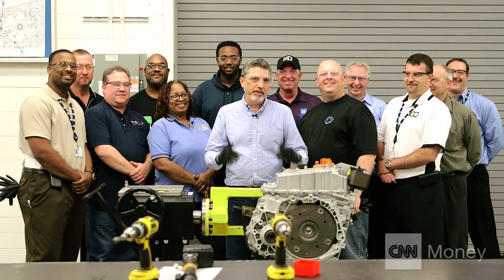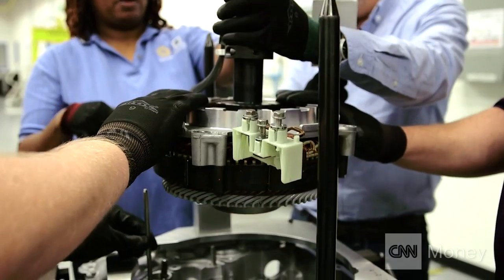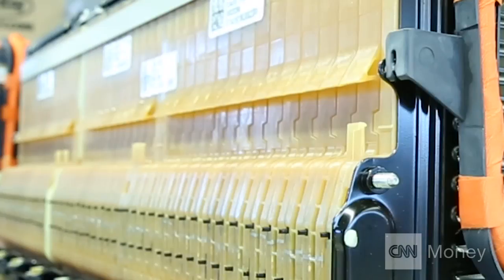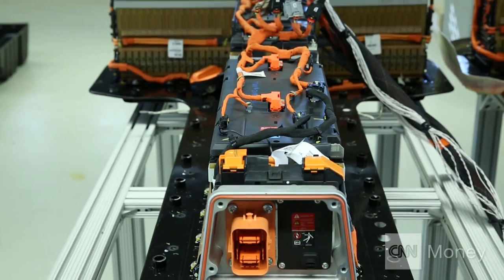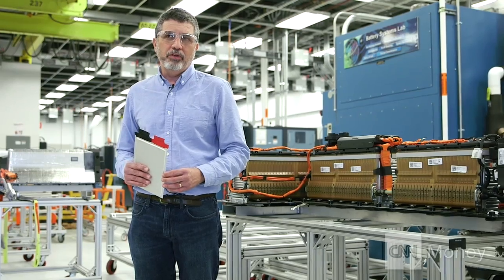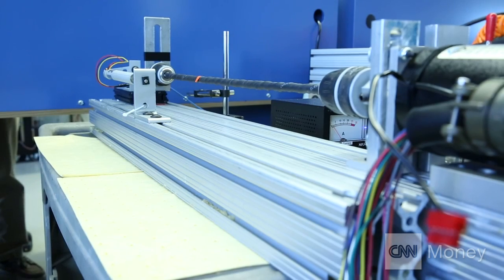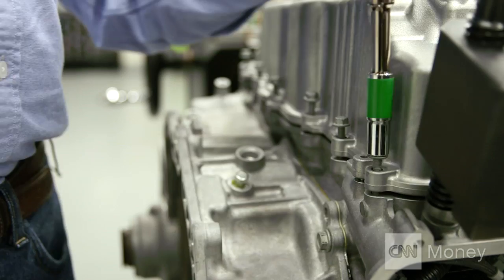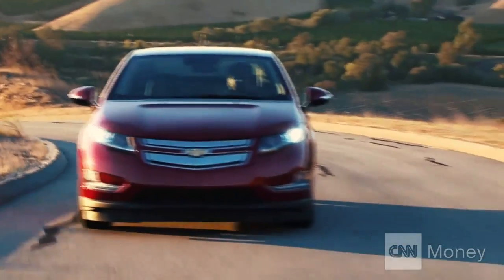Inside the Chevy Volt battery lab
Go inside the largest automotive battery lab in the world that engineered the battery pack for the new Chevy Volt. And after Peter Valdes-Dapena builds a Volt drive unit, we'll let you decide if he has a future in auto manufacturing